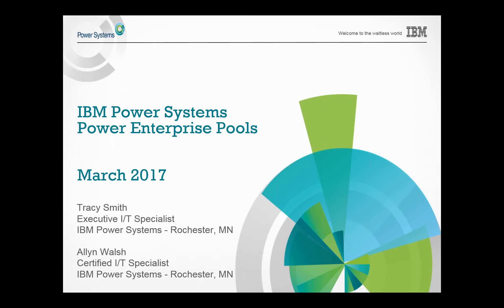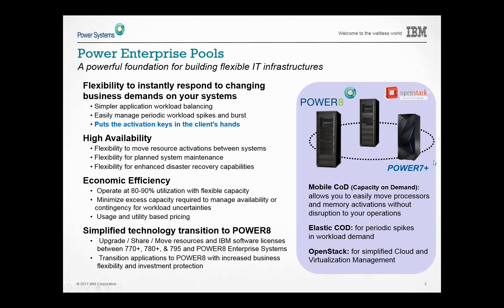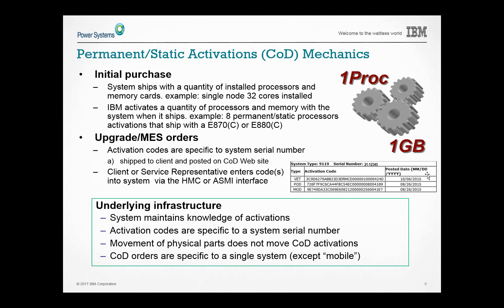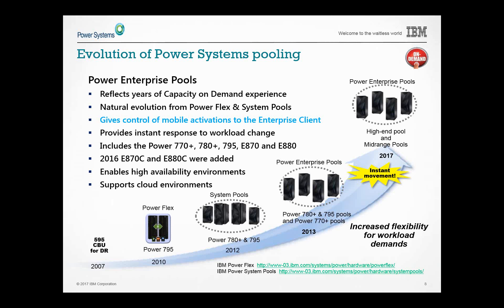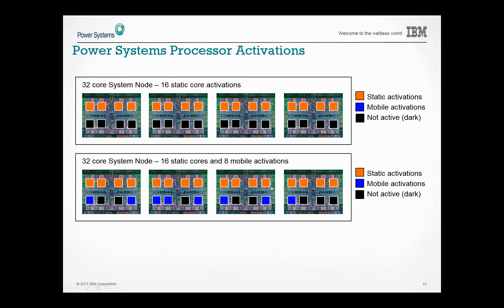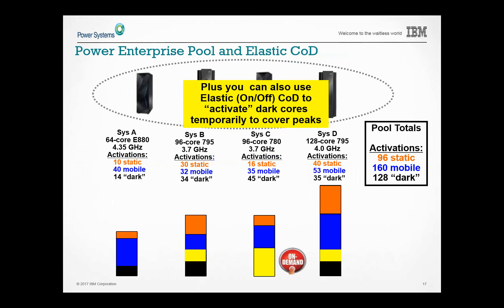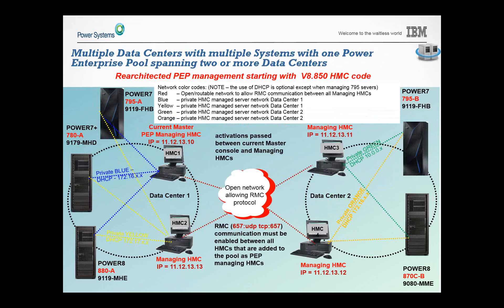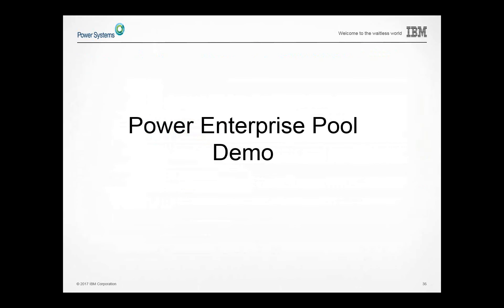2017 03 30 Power Enterprise Pools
Replay from March 30, 2017 Power Systems Virtual User Group webinar.